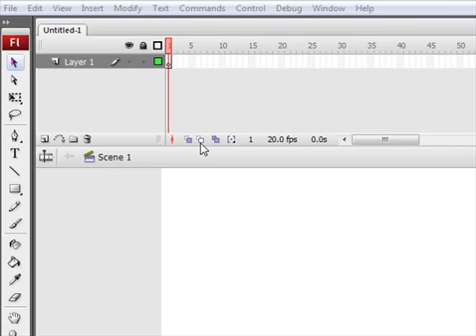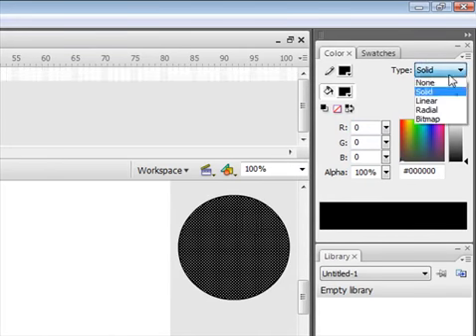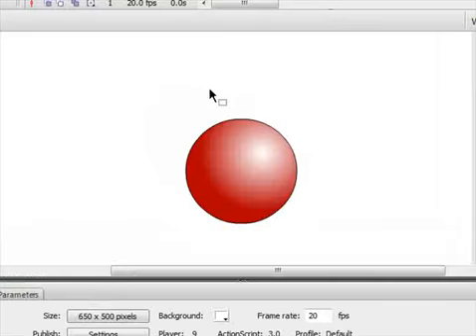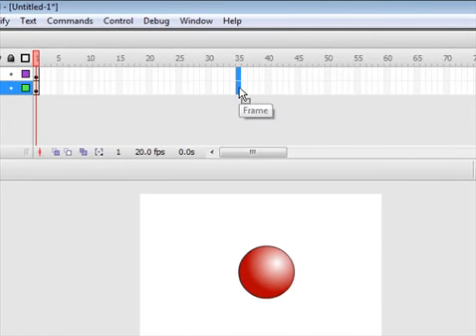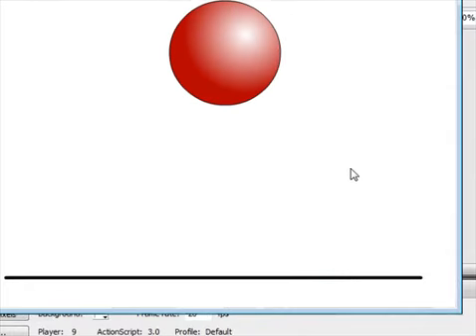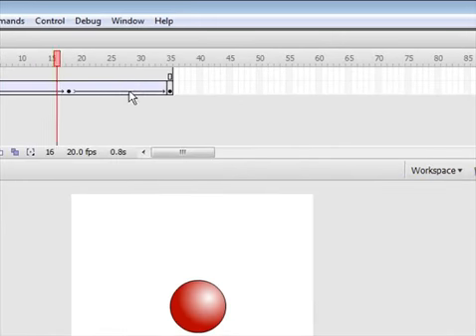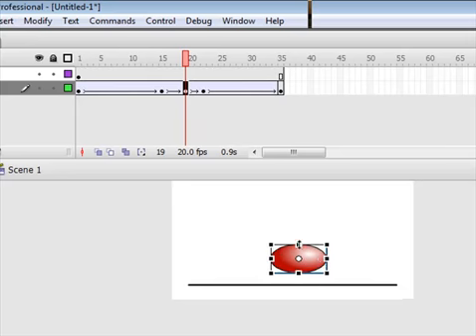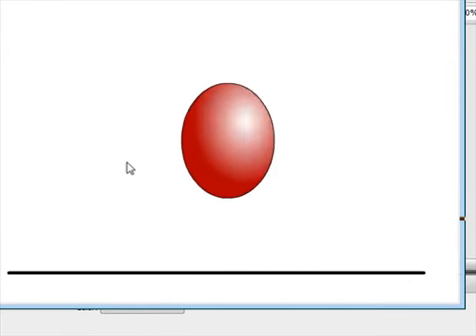FlashLearner.com - Bouncing Ball Flash Tutorial.flv